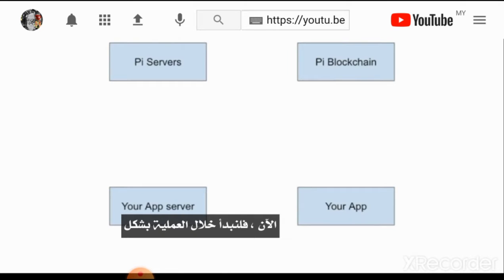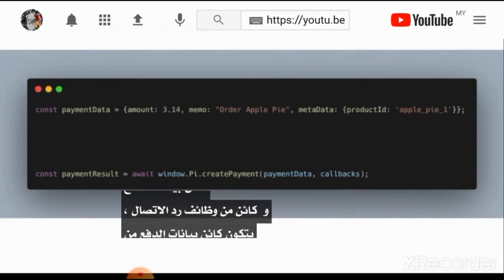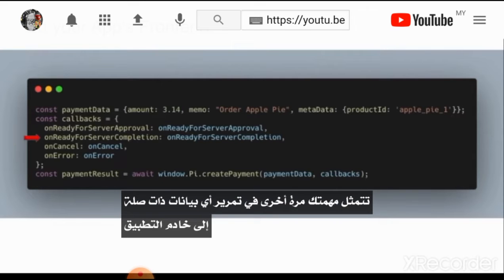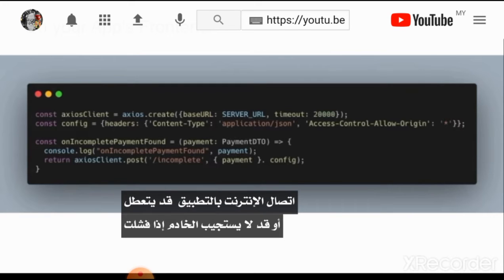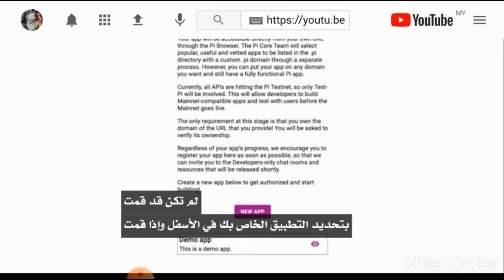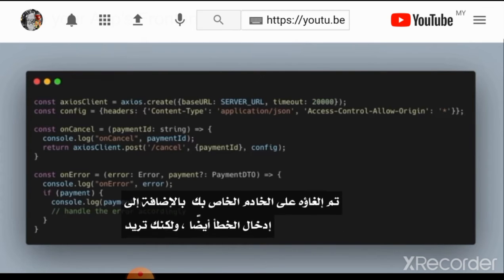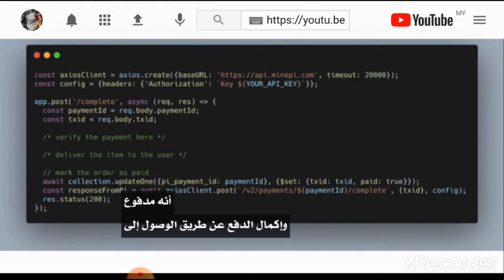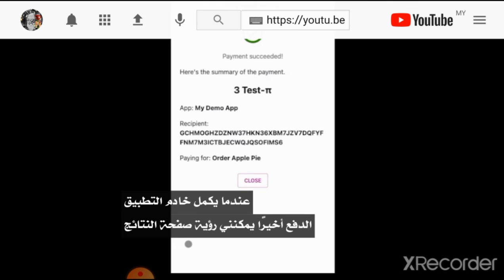ترجمة الفيديو الاول الموجود على واجهة برنامج تطبيق عملة pi network (طريقة شراء المنتجات بعملةpi)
انظم الان الى أقوى دائرة امان في طبيق عملة pi networkعبر رابط الاحالة الخاص بي  👇
لقد أرسلت لك باي واحد
الباي هي عملة رقمية جديدة تم تطويرها من طرف فريق من حاملي الدكتوراه من جامعة ستانفورد، مع أكثر من
10 مليون فرد حول العالم. للمشاركة معنا في باي ، إختر هذا الرابط وإستخدم إسم المستخدم الخاص بي gamal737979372 ككود دعوة